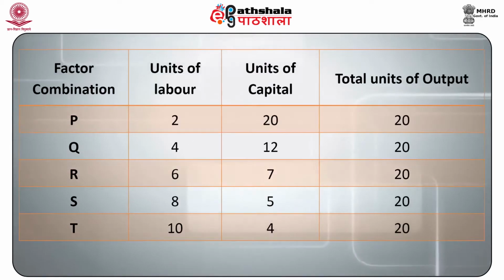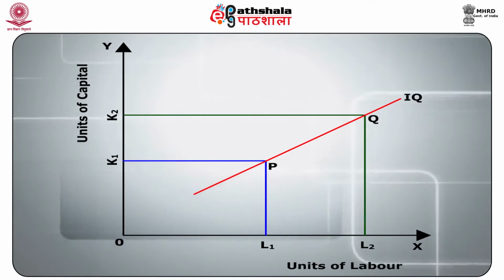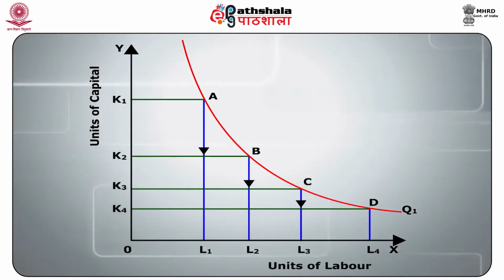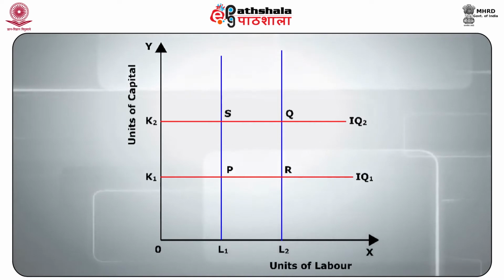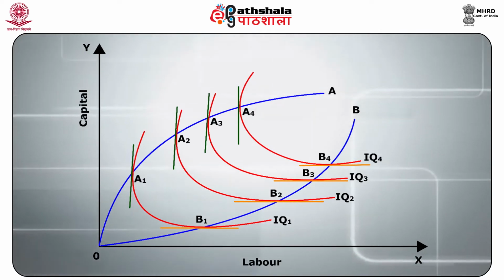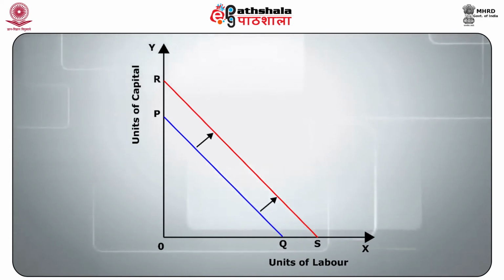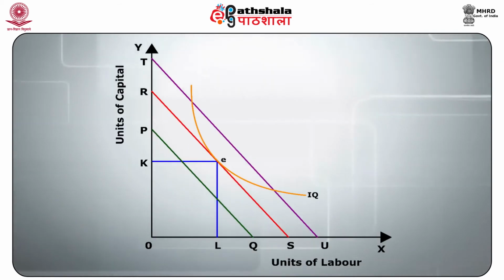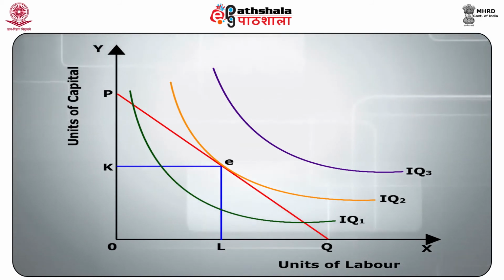Producer’S Equilibrium With Isoquants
Module: Producer’S Equilibrium With Isoquants